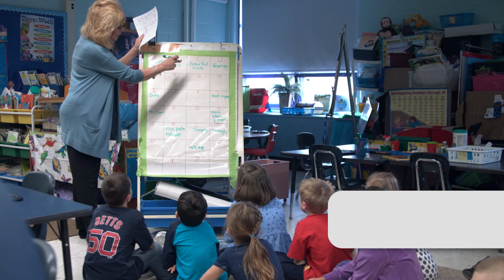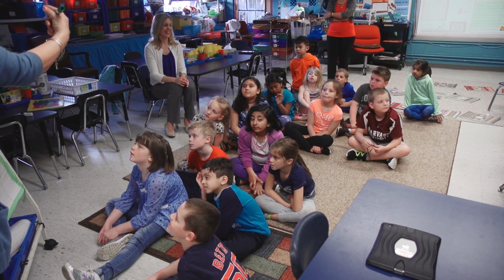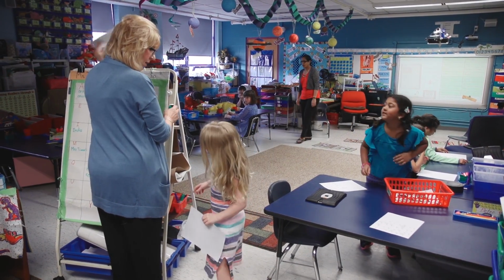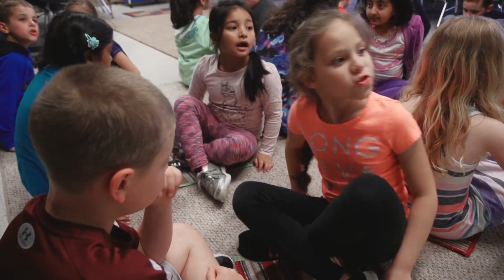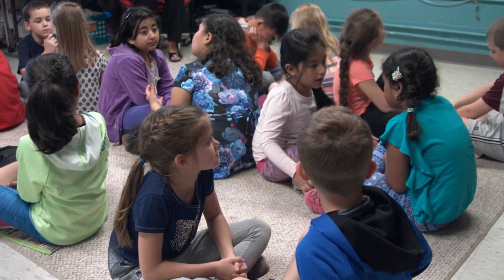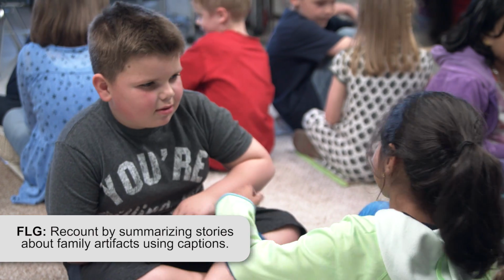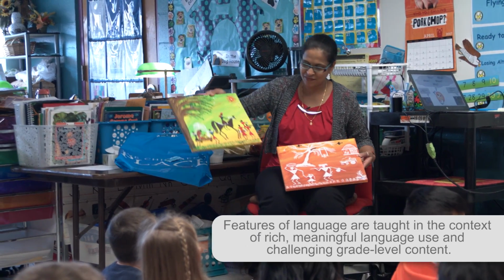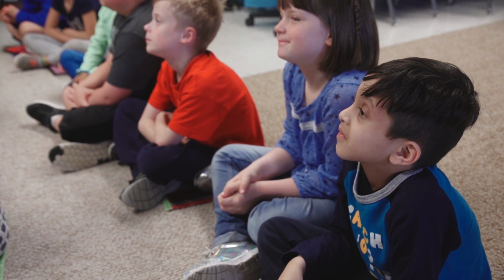MA DESE ESL Model Curriculum Unit: Using the Collaboration Tool to Develop ESL Curriculum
Hear from an educator in Burlington about how she uses the Collaboration Tool. To download the Collaboration Tool and other Next Generation ESL Model Curriculum Unit resources, please visit the OELAAA Curriculum and Instruction webpage.